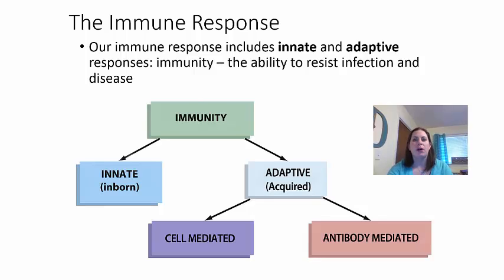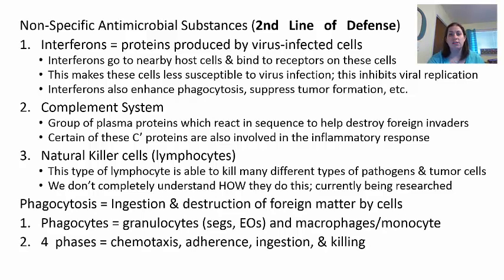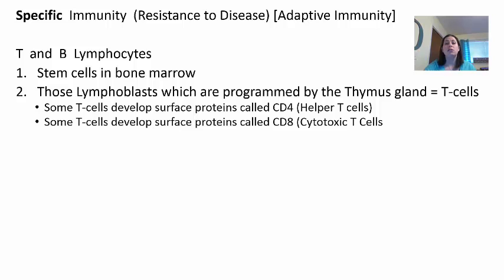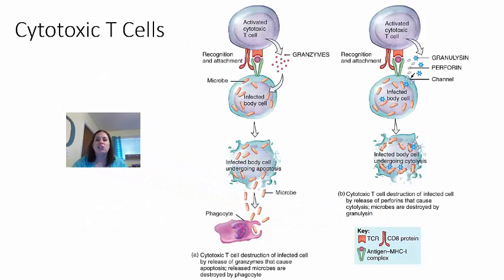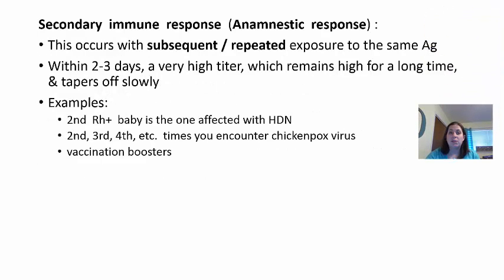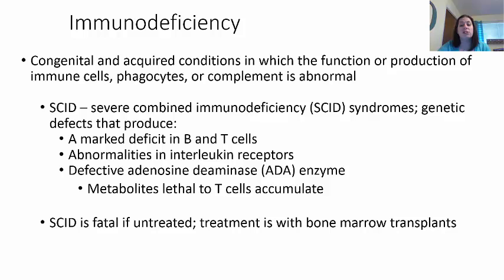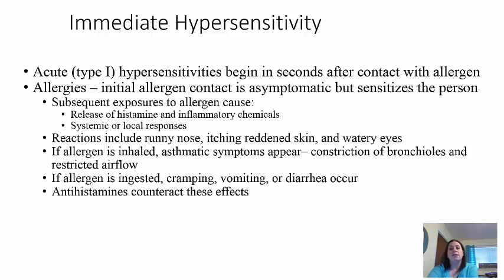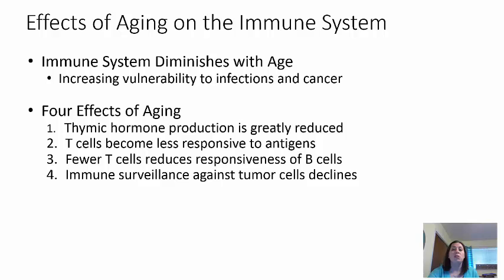Chapter 22 Part 2